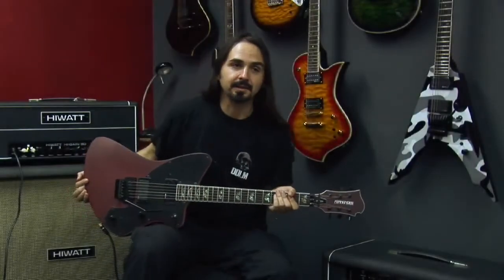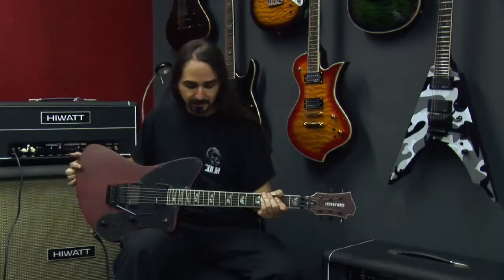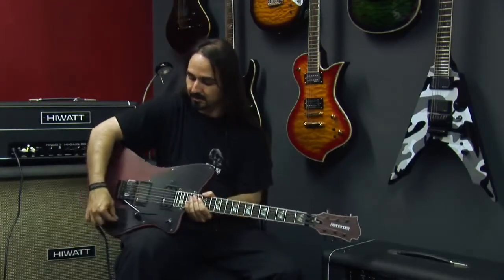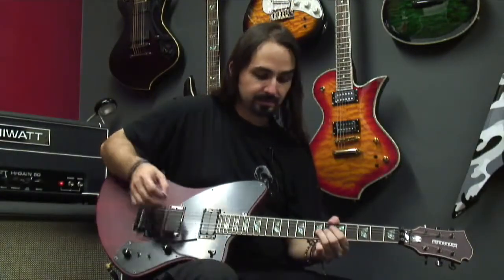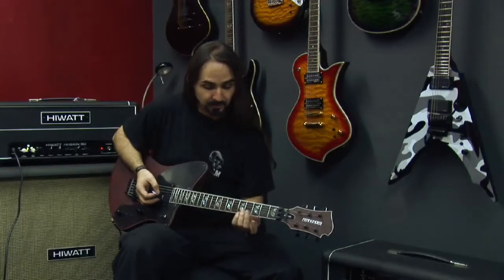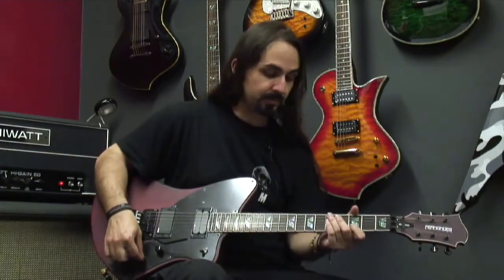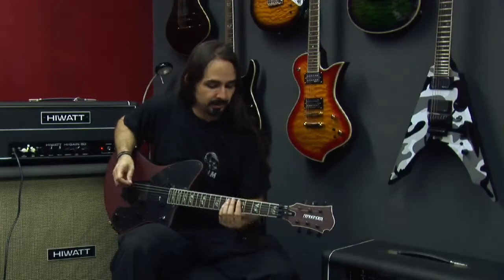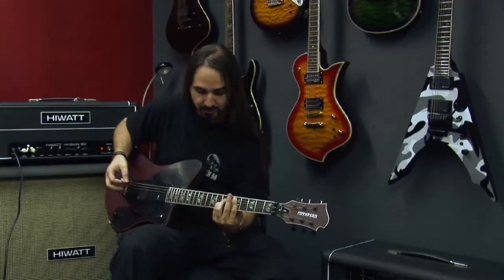Fernandes Vertigo Elite